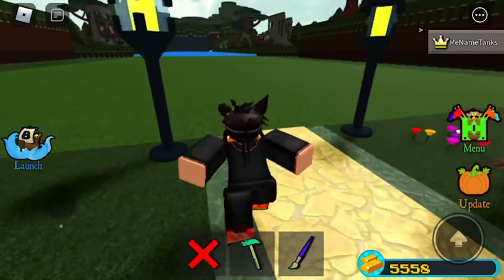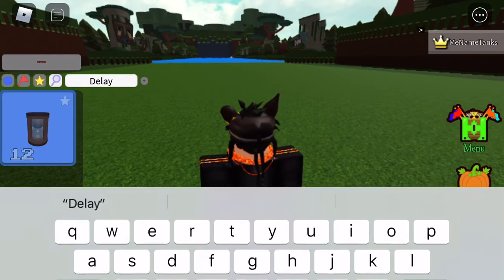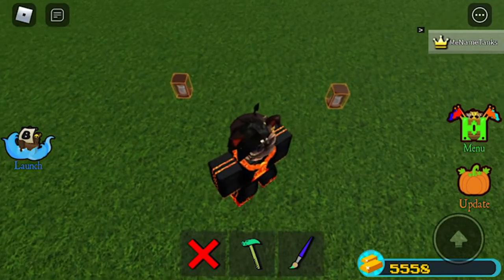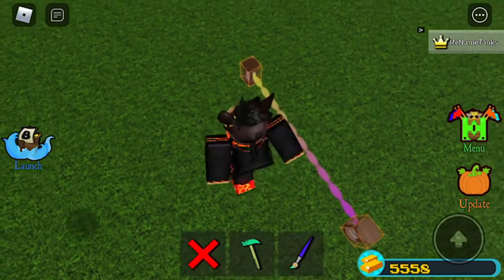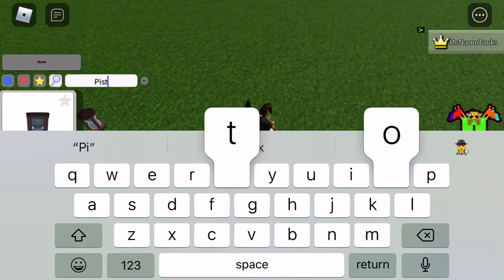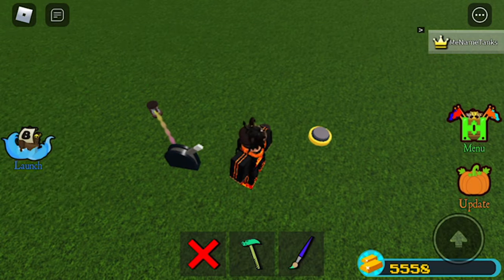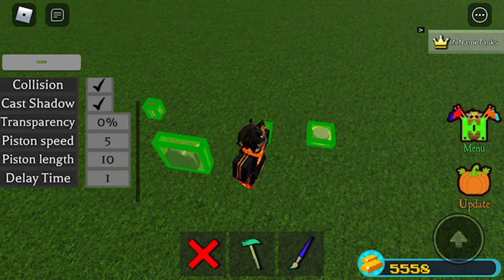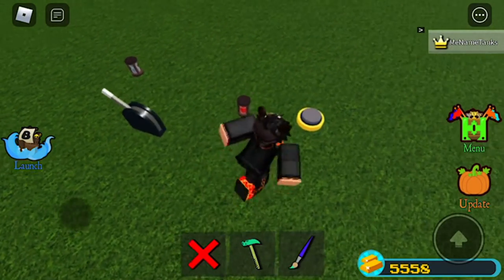Halloween update: How to make a basic repeater | build a boat